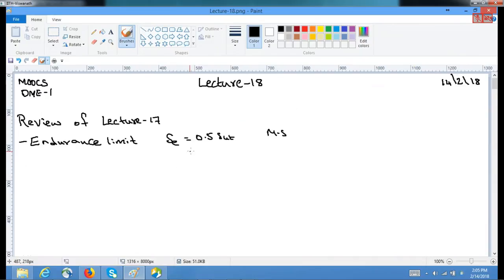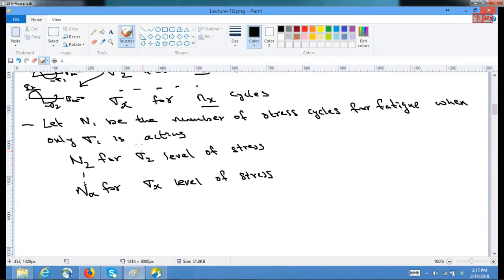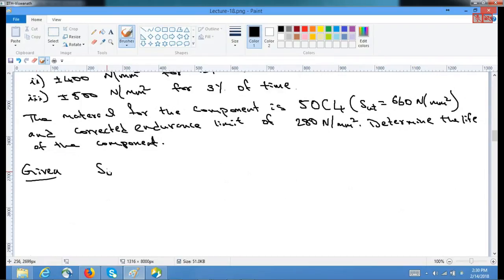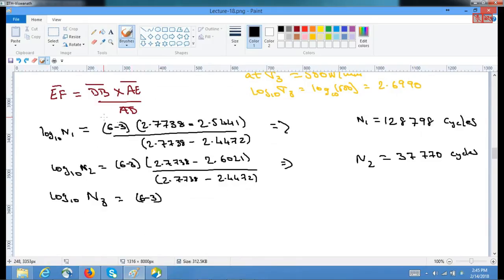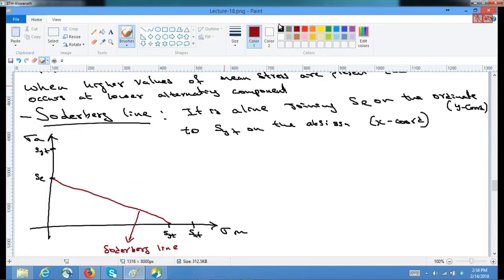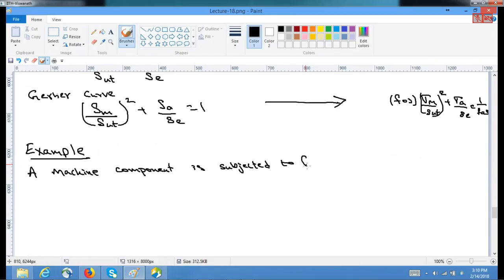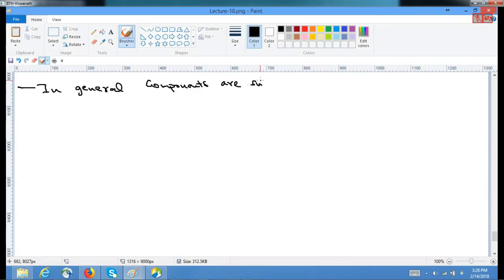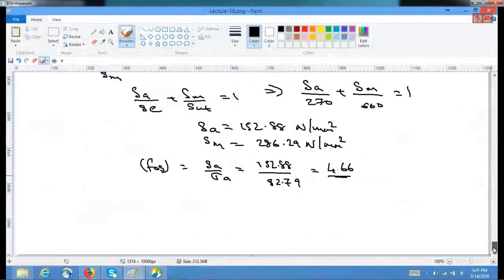Design of machine members -1 14-02-2018